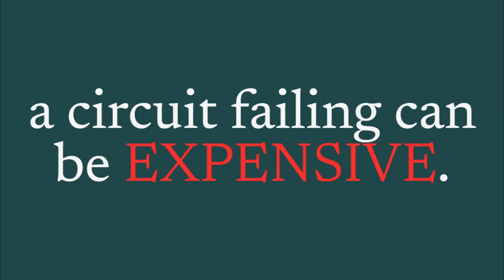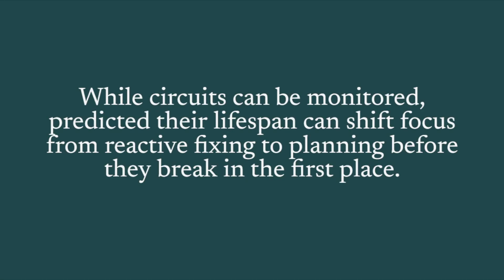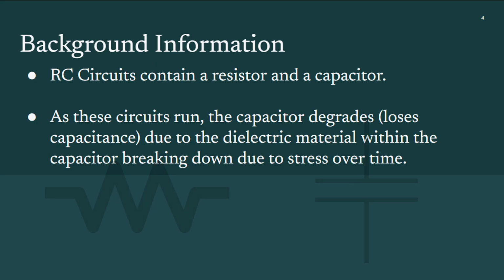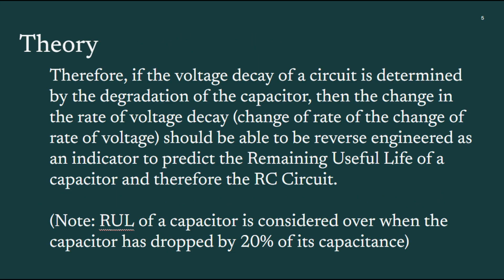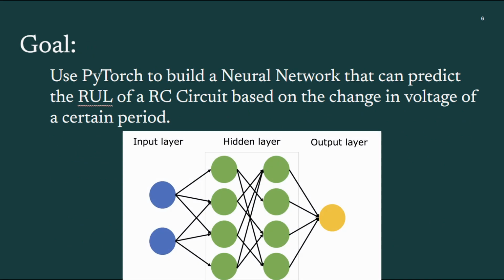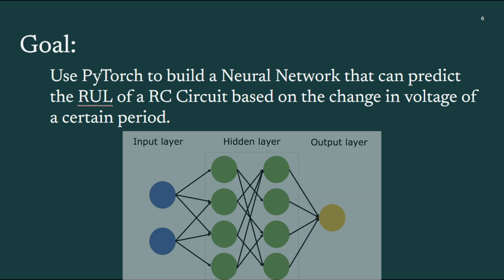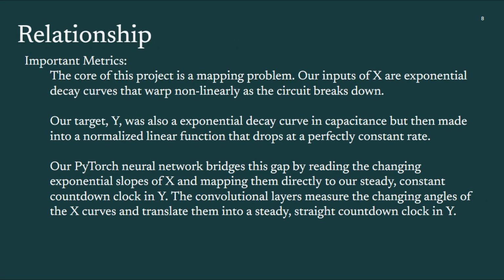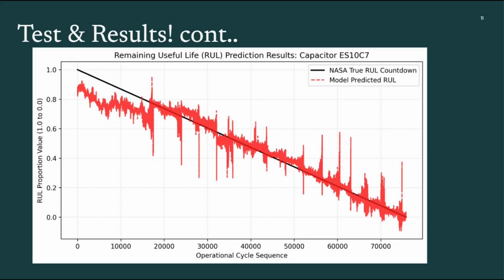Predicting Circuit Failure with a Neural Network | RUL Prediction in PyTorch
What if you could predict a circuit's failure before it happens? This project builds a PyTorch neural network that estimates the Remaining Useful Life (RUL) of a capacitor in an RC circuit from its voltage-decay behavior.

The idea: as an RC circuit runs, the capacitor's dielectric breaks down under stress and it slowly loses capacitance, changing how its voltage decays (T = RC). By learning the rate of change of that decay, the model reverse-engineers how close the capacitor is to end-of-life — defined here as a 20% drop in capacitance.

The video walks through the physics background, the theory, the model, and the results:
• Dataset — NASA's Capacitor Electrical Stress Dataset (capacitors stressed at 10V, 12V, 14V; EIS + charge/discharge signals)